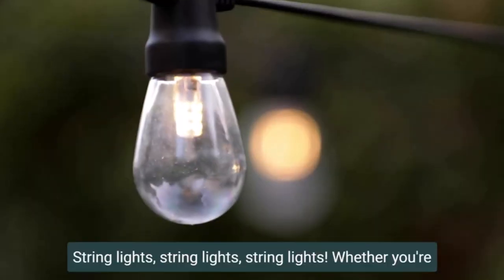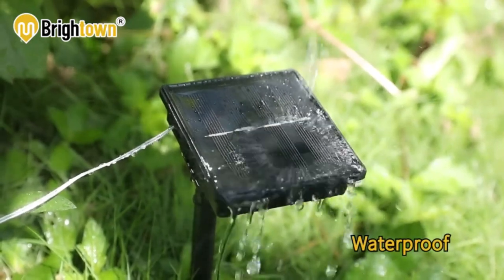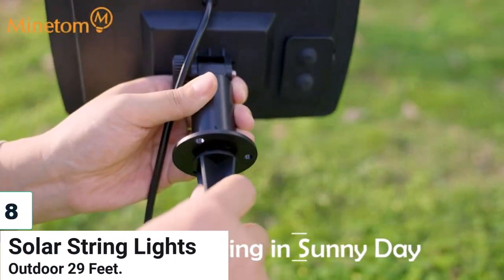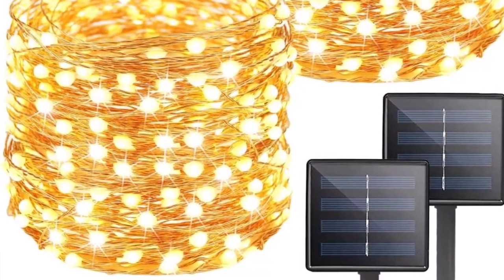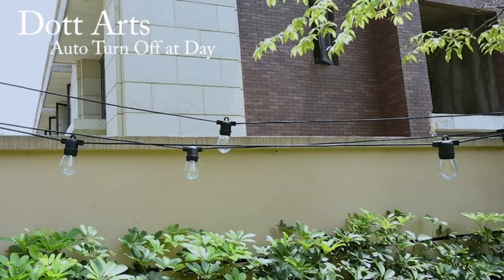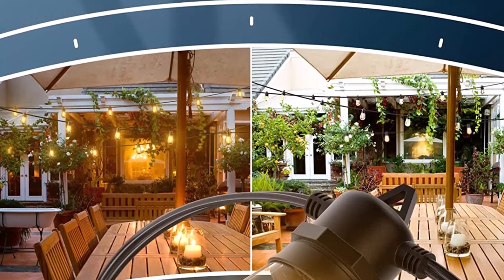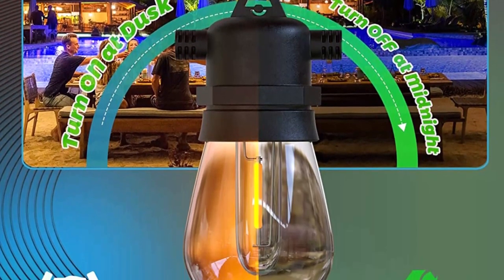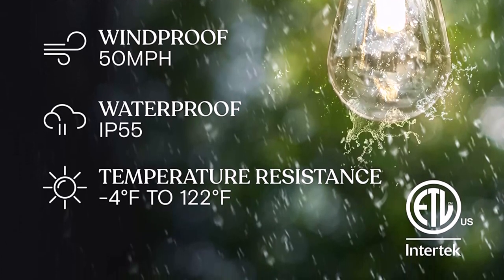10 Best Outdoor Solar Lights 2023- Don’t Miss Out?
Outdoor solar lights are lighting fixtures that are powered by solar energy and designed for use in outdoor environments. They are typically equipped with a solar panel that captures sunlight during the day and stores the energy in a rechargeable battery, allowing the lights to be used at night.
Outdoor solar lights are available in a variety of styles and configurations, including post lights, wall lights, string lights, and pathway lights. They are often used to provide illumination for outdoor living areas, walkways, and landscape features, and can be a convenient and energy-efficient alternative to traditional wired lighting systems.
Additionally, some solar lights may include features such as motion sensors or timers that can help conserve battery power and extend the life of the lights.
Overall, outdoor solar lights can be a convenient and eco-friendly way to provide illumination in a range of outdoor settings. Choosing the right style and configuration can help ensure optimal performance, durability, and energy savings over the long term.
 10 best outdoor solar lights in 2023
outdoor solar lights